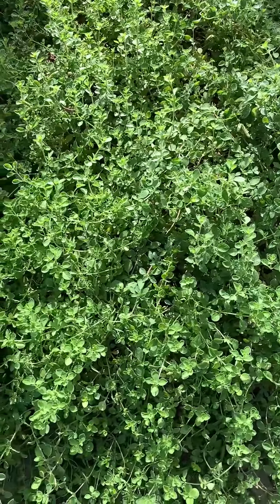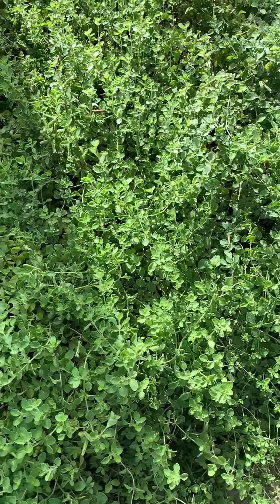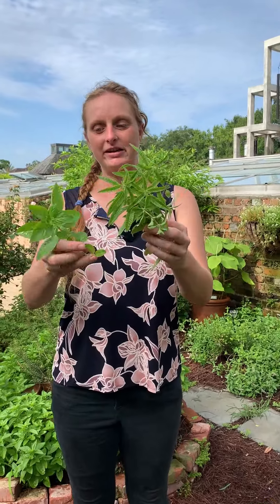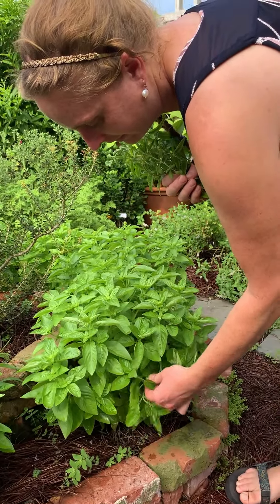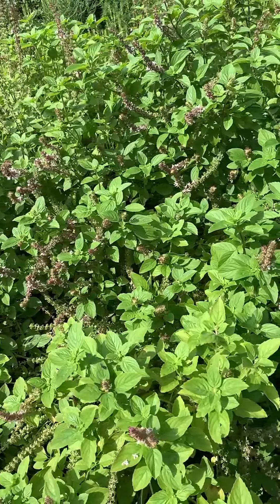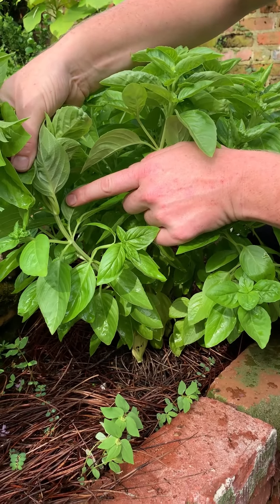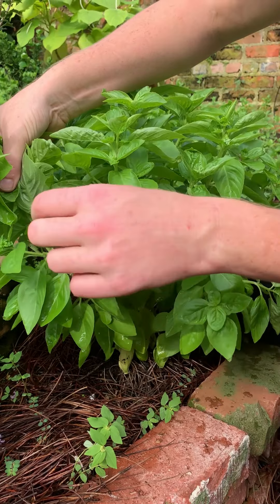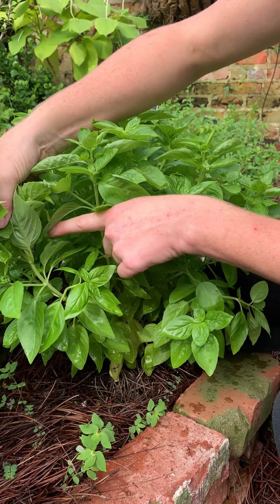Cooking with Herbs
Learn how to cook with herbs with LSU AgCenter horticulture agent Anna Timmerman.